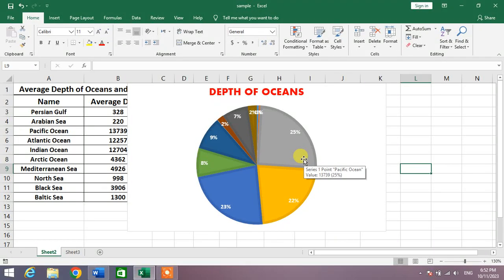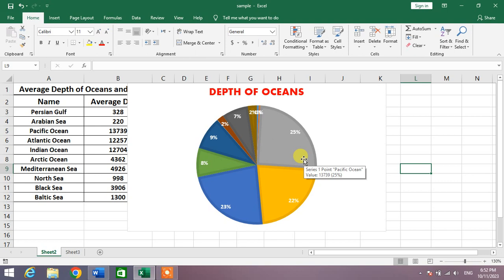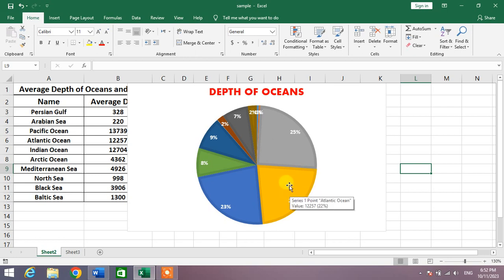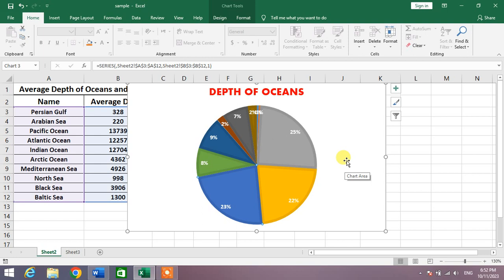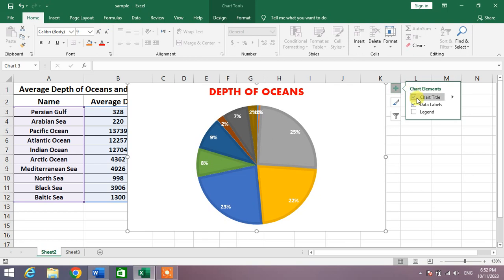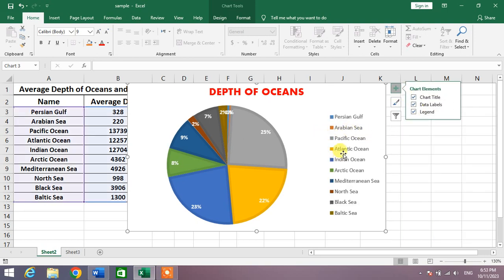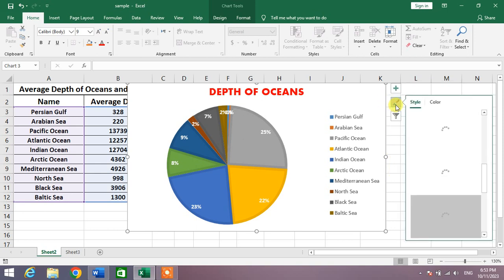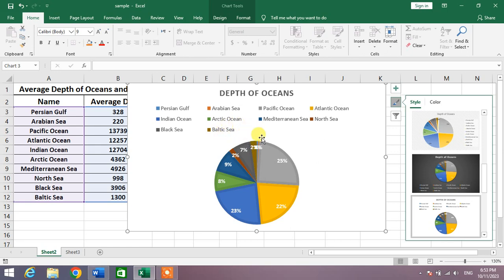How to Add Legend to a Chart in Excel | How to add Key to Graph in Microsoft Excel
This video tutorial will discuss the ways to insert or add legend to a chart in Microsoft Excel. After watching this video tutorial you will be able to insert key to chat in MS Excel.